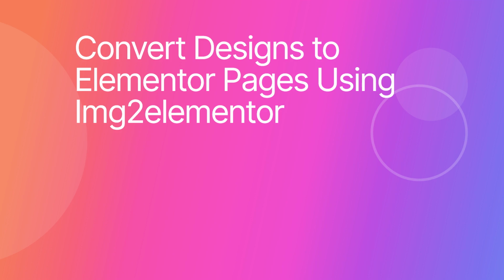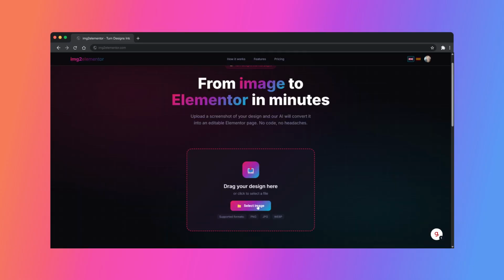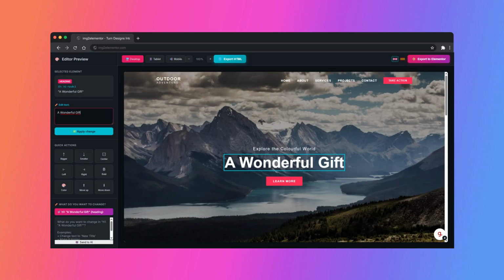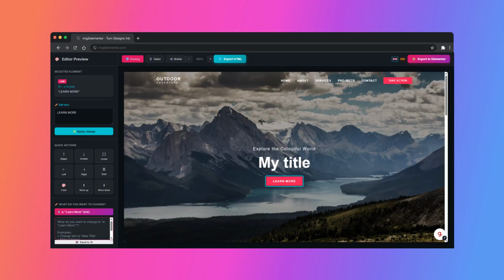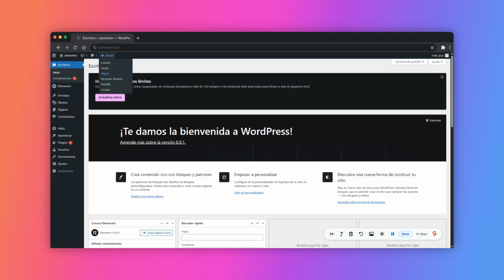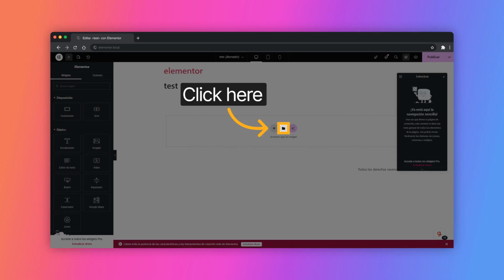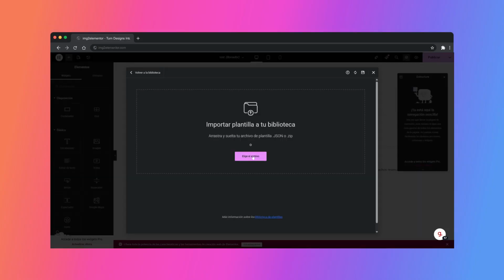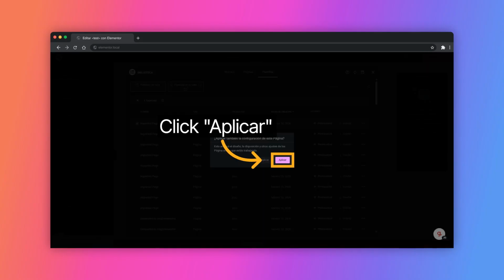Img2elementor: How to convert any image to Elementor in seconds using AI (No coding)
Stop rebuilding websites manually. This tool converts screenshots (Figma, Photoshop, or existing sites) into fully editable Elementor pages.

    Key Features:

        Detects fonts, colors, and spacing automatically.

        Generates native Elementor JSON (importable as a template).

        Uses Flexbox containers for responsive layouts.

        Works with the Free version of Elementor.

    Workflow:

        Upload your design image.

        Let the AI process the layout.

        Tweak the detection in the visual editor.

        Import the JSON directly into WordPress.
👇 Links & Resources

🚀 Web2Elementor lets you convert URLs, images, HTML, and Gutenberg blocks into editable Elementor templates in seconds.